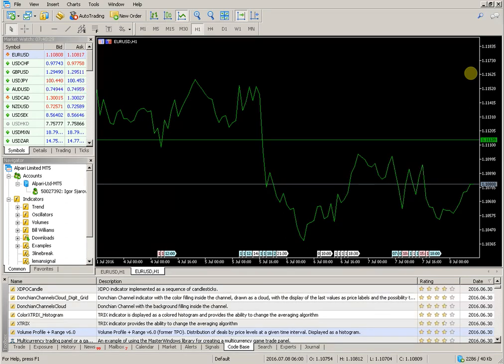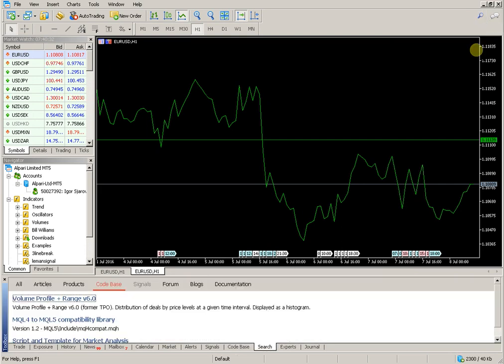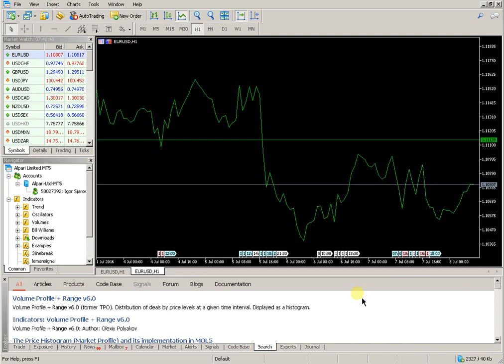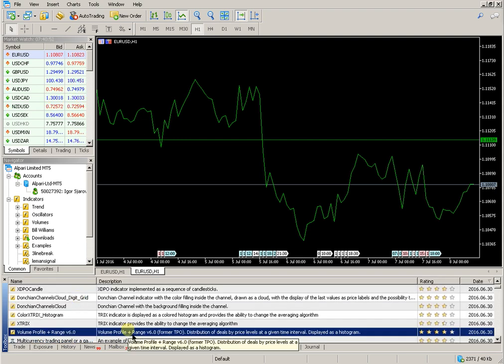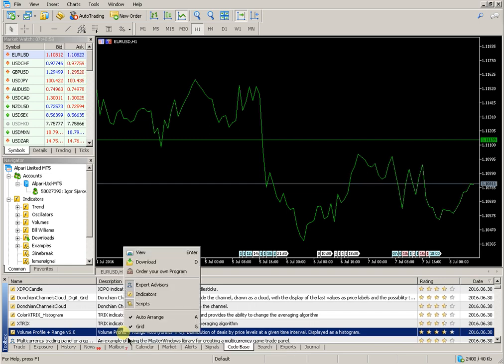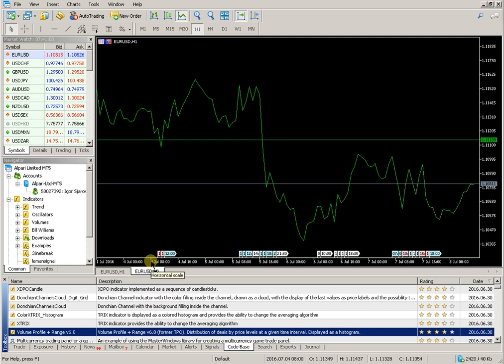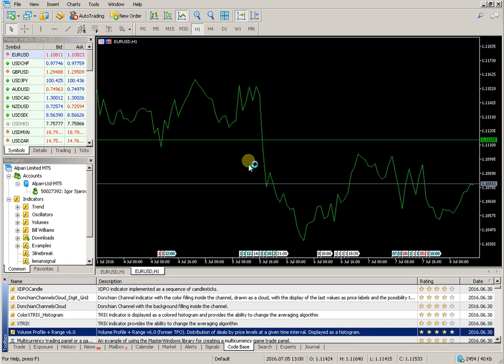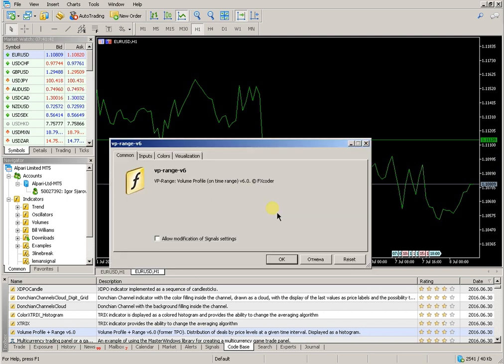Horizontal volume for Metatrader